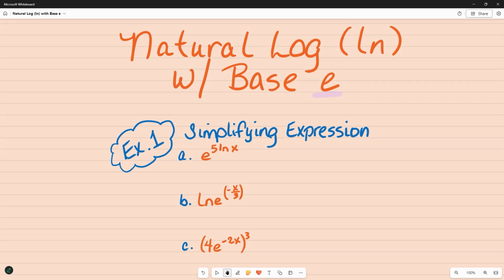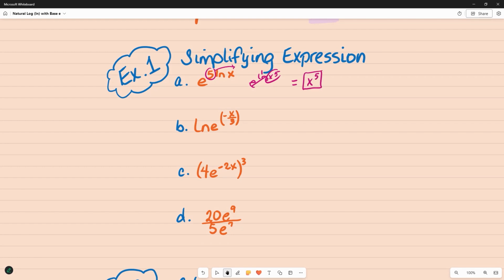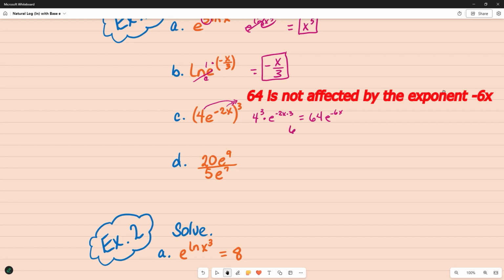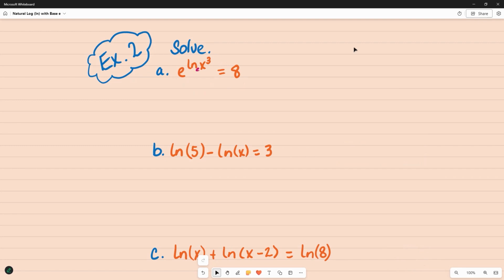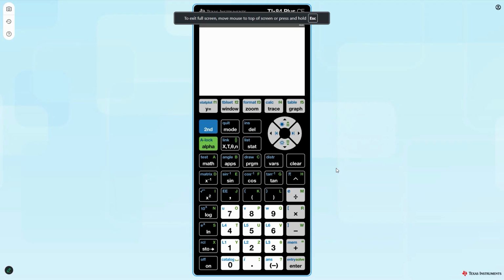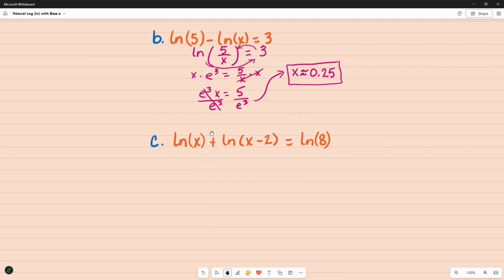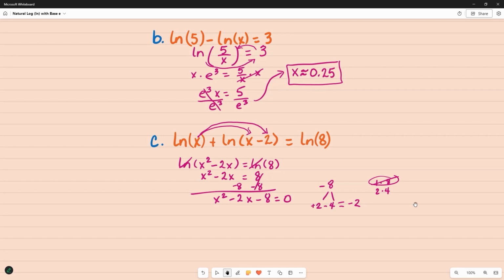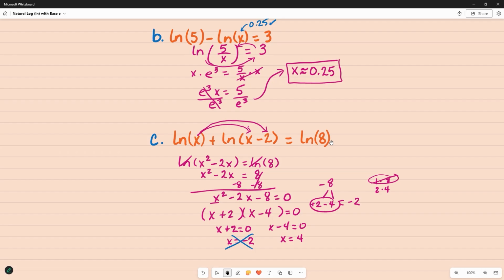Natural Log (ln) with Base e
This video will demonstrate how to simplify and solve natural logs with a base of e. Condensing while solving will be demonstrated as well. Have a blessed day!